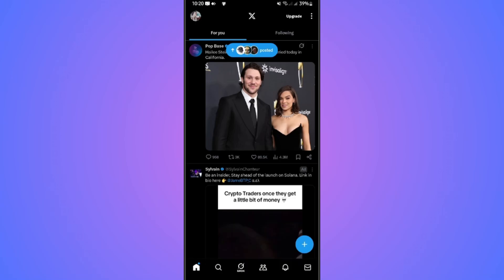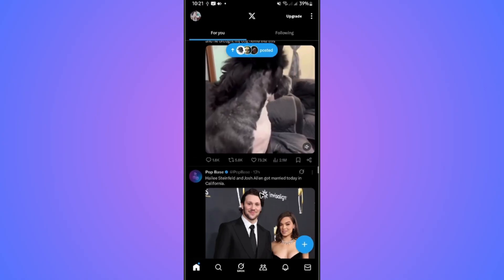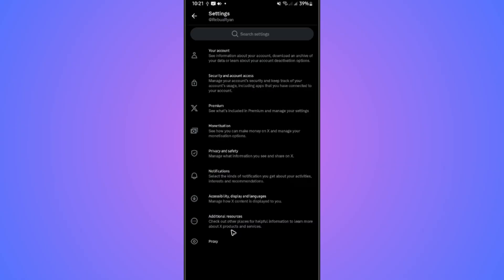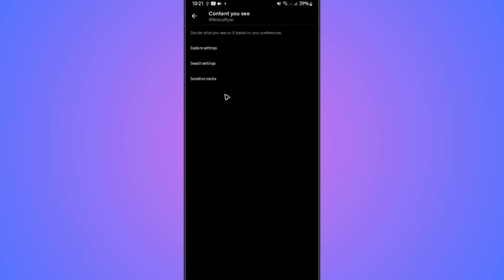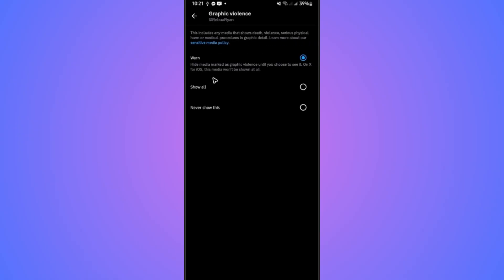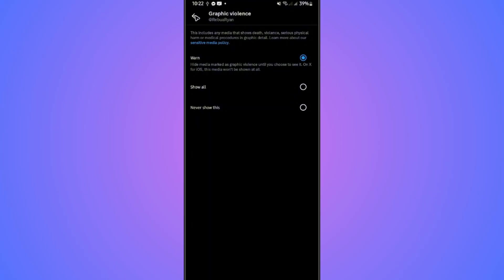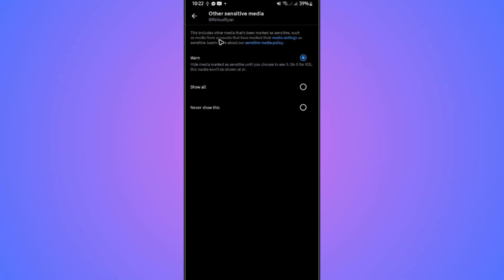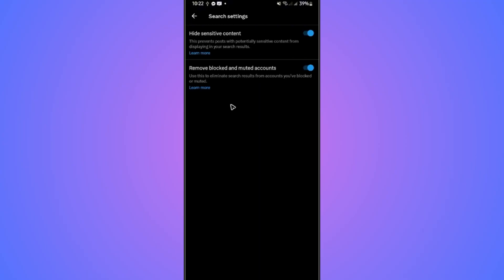How To Turn Off X (Twitter) Sensitive Content Setting | Easy Guide 2026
In this video tutorial, I'll show you how to turn off the sensitive content setting on X (formerly Twitter) so you can see all tweets without restrictions. If you've been wondering how to change your Twitter sensitive content settings on mobile or desktop, this guide will walk you through the simple steps to adjust your privacy and content preferences. Whether you want to turn off sensitive content on Twitter or learn how to see sensitive content, this video covers it all with clear instructions. Perfect for beginners looking to customize their Twitter experience and access all posts freely. Follow along as we explore how to turn off X sensitive content setting quickly and easily.